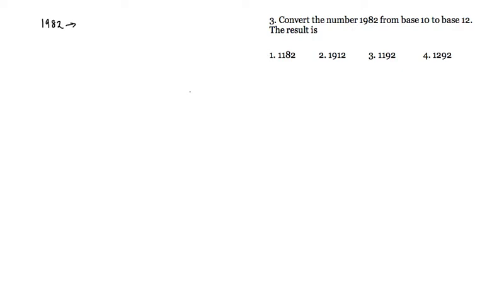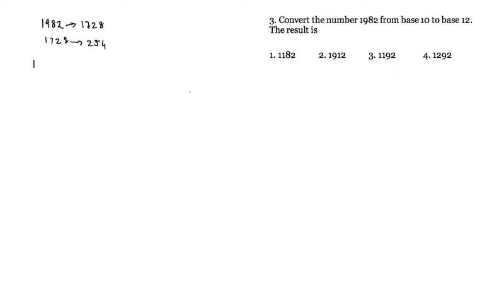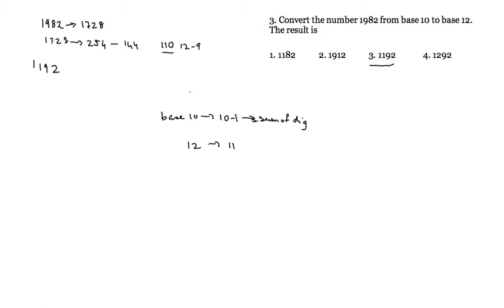Bases - Numbers - Q3 - CAT Questions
Here is the video solution for Question 3 from the Bases and Decimals pdf. You can access the pdf here.

Do give it a shot yourself before peeking at the video solution. :)